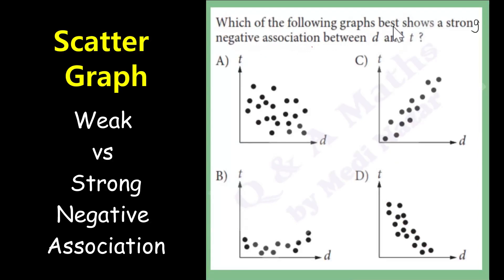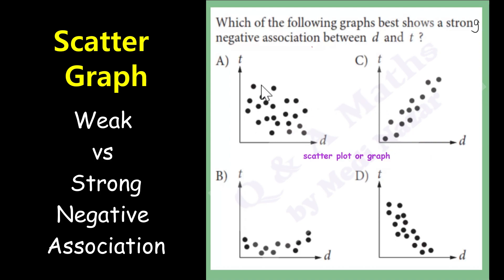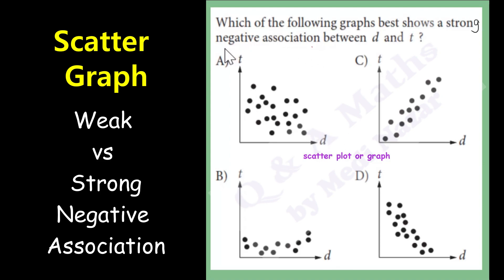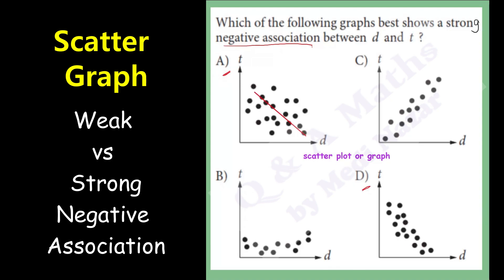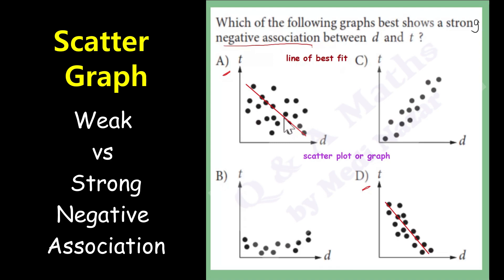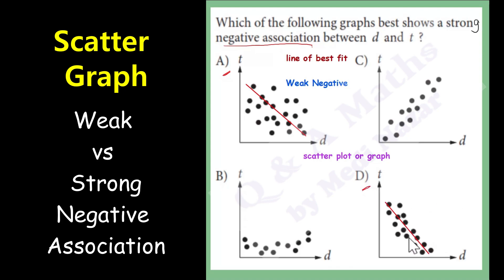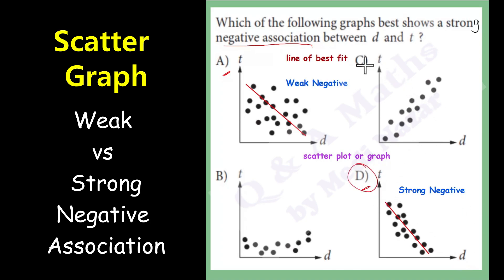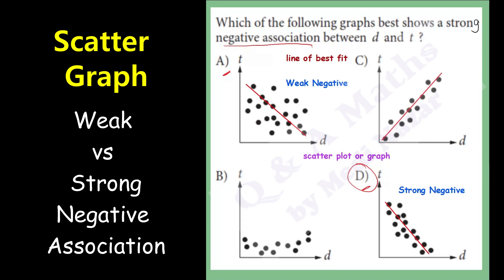How to intepret data points on Scatter Graph? Weak vs Strong Negatice Association (or Correlation)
How to intepret data points on Scatter Graph?

Weak vs Strong Negatice Association (or Correlation)

Negative vs Positive Association (or Correlation)